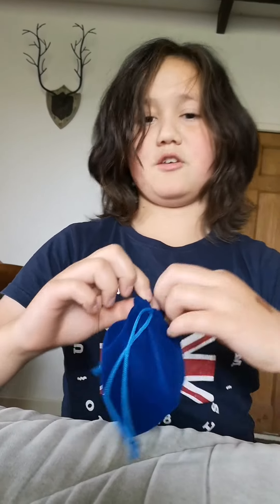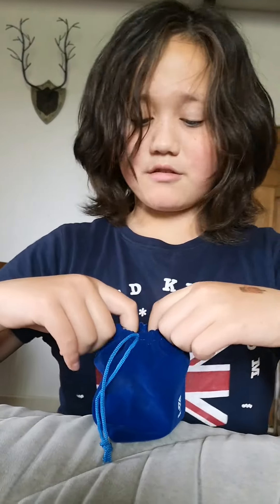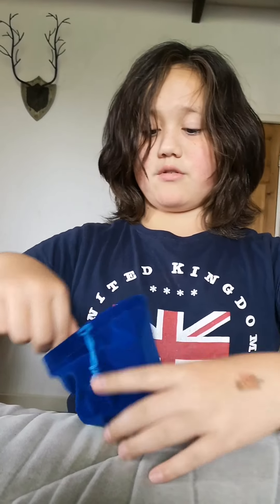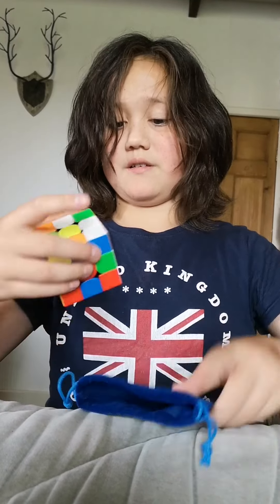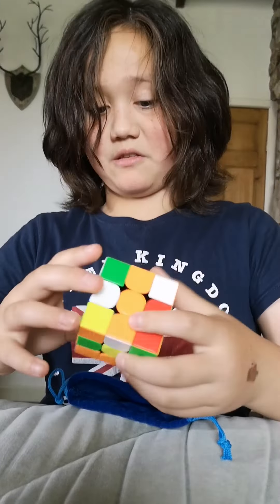Ally play with his new Rubik cube for the first time.